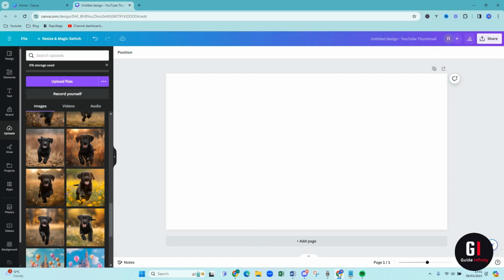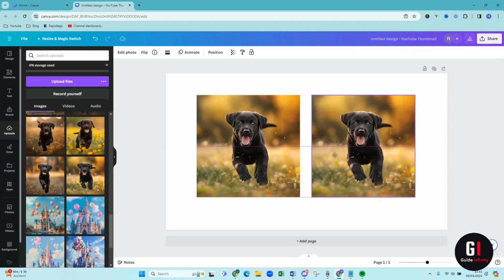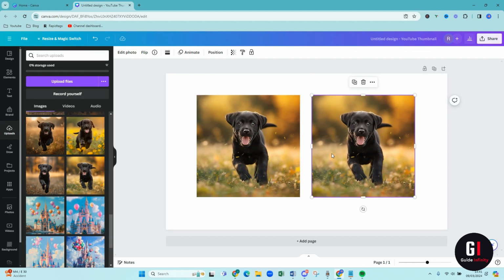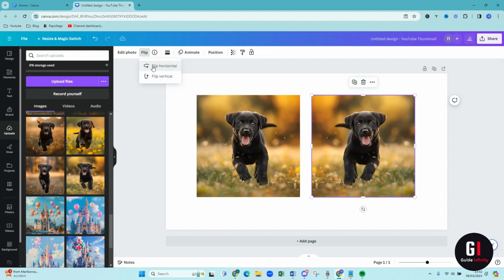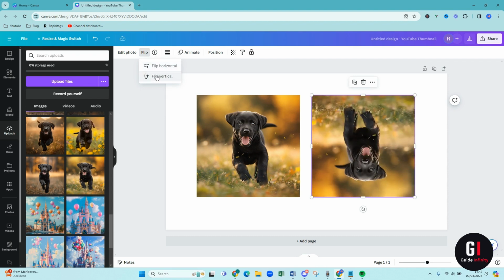How to Mirror Images on Canva (2024)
In this video I will show you How to Mirror Images on Canva and add a unique and creative touch to your designs. Mirroring images can enhance the visual appeal of your graphics and make them stand out. Whether you're a beginner or an experienced Canva user, this guide will show you how to easily mirror images and provide you with tips on how to achieve the perfect mirrored effect. Watch the video to discover how to elevate your design game and create stunning visuals with mirrored images in Canva.